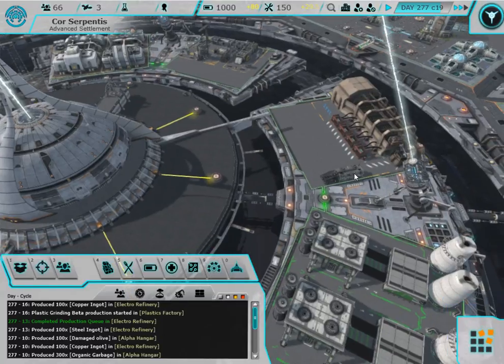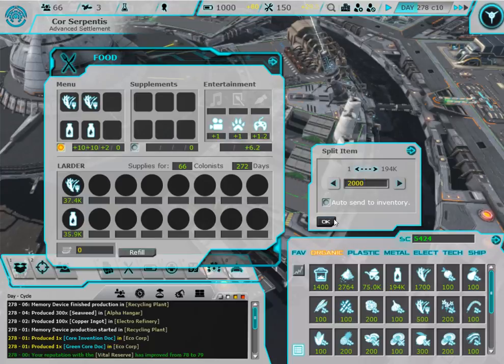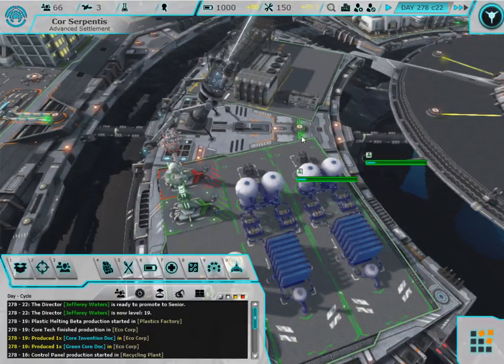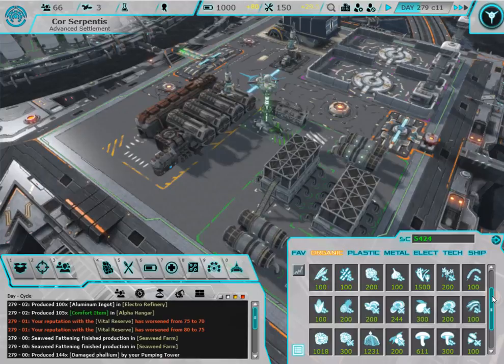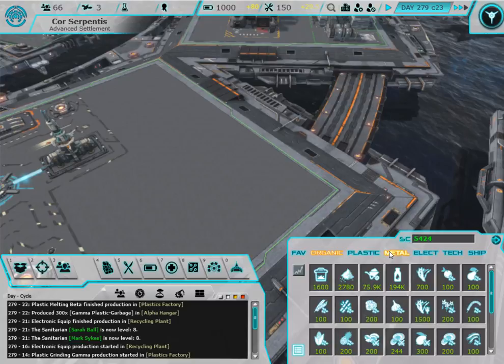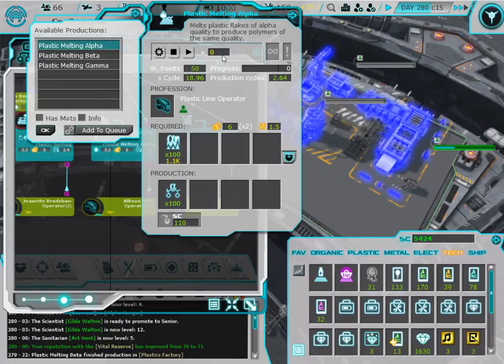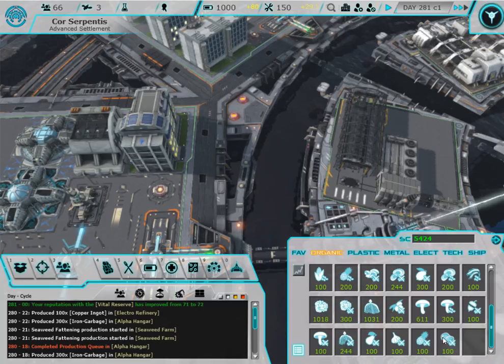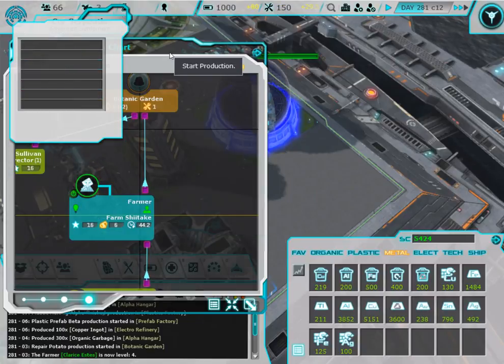Project AURA Ep. 54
With everything looking good I believe its time to start getting more buildings built and operational.